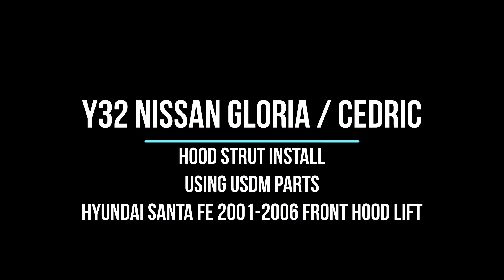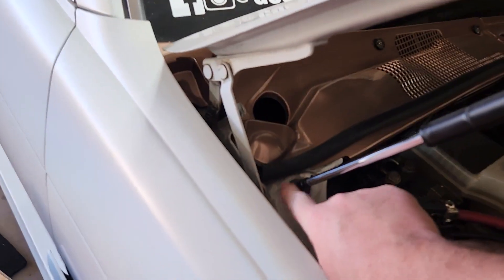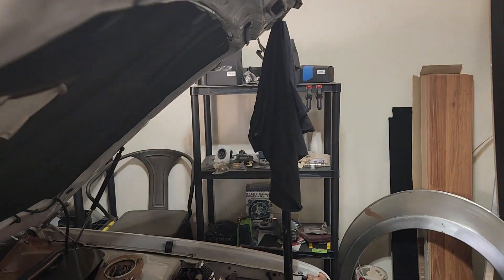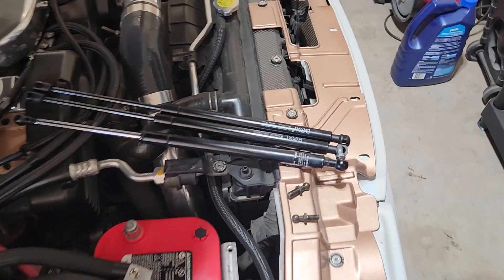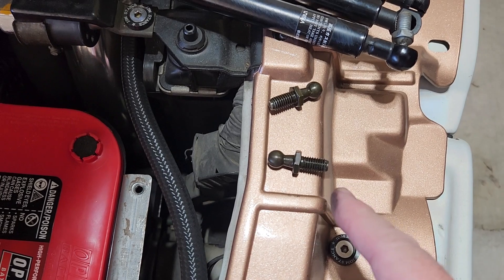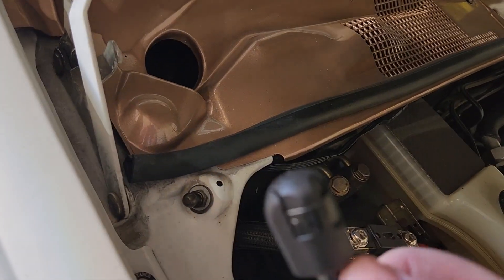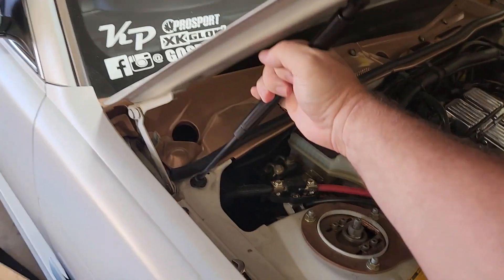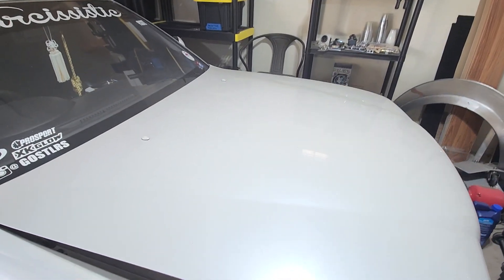Y32 Nissan Gloria / Cedric - Hood Strut Install Using USDM Parts - Hyundai Santa Fe 2001-2006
Checkout my Instagram or Facebook for even more about my Build
Videos Shot With Samsung S20 Ultra and Go Pro Hero 5
Zhiyun Smooth Q and or Selfie Stick

Hyundai Santa Fe 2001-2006 Front Hood Lifts
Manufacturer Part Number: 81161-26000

10mm Ball Stud with 8mm Thread - 12mm Hex Nut
Manufacturer Part Number: BS-10M-BK RV800cm